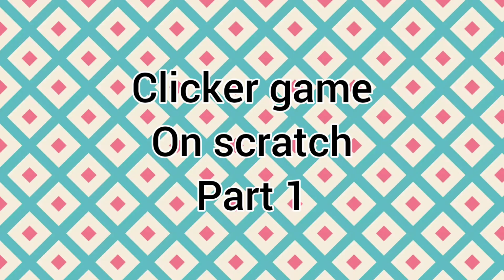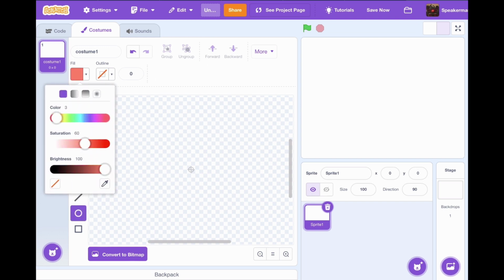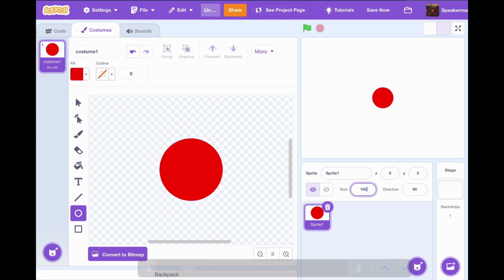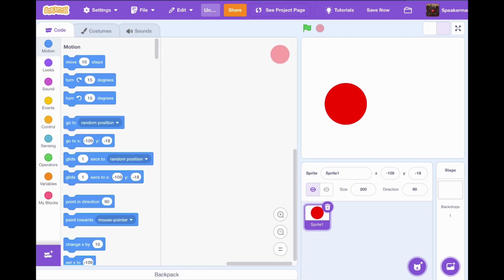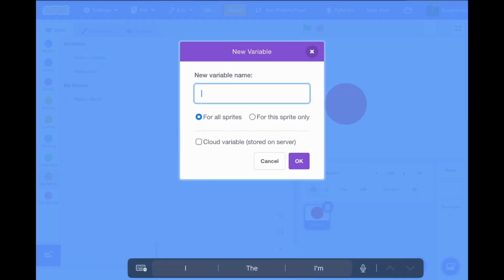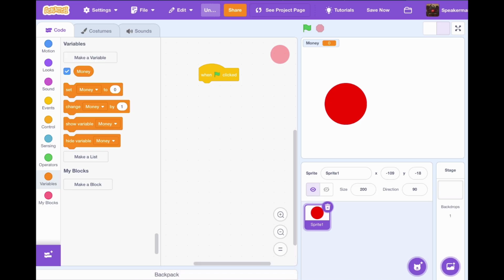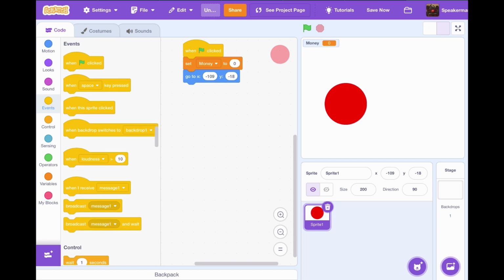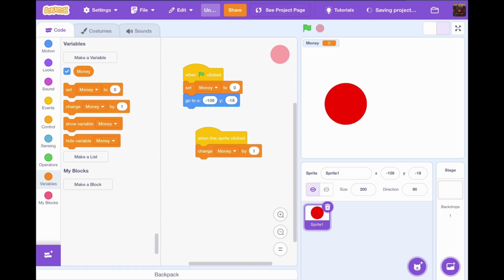JWuuu's scratch tutorials: Easy clicker game to make the coding fun!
Did you just start scratch but want to make something cool?
Here is a super simple clicker game for you to show to your friends and family!

if you like these tutorials i have more simple and fun projects for you to check out